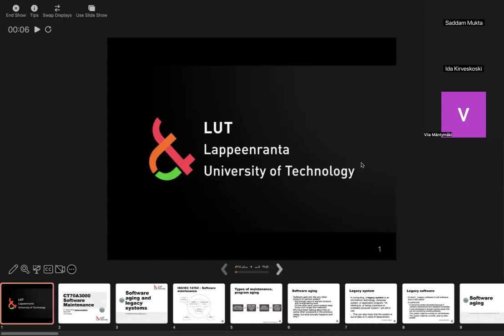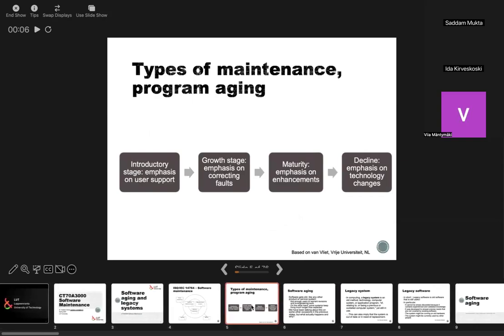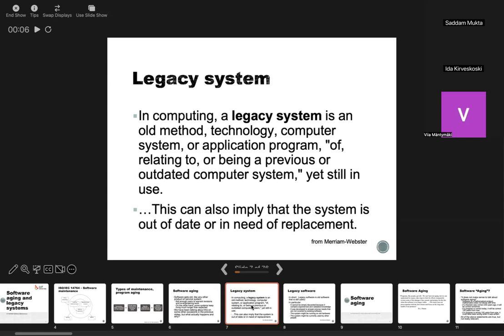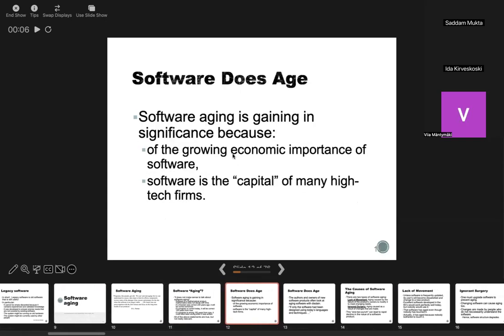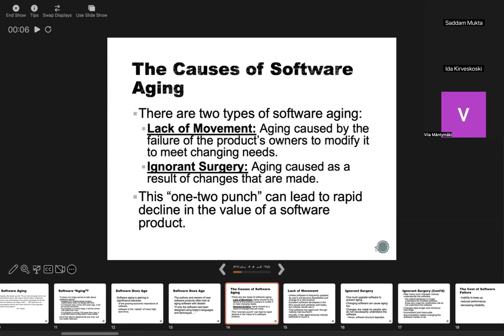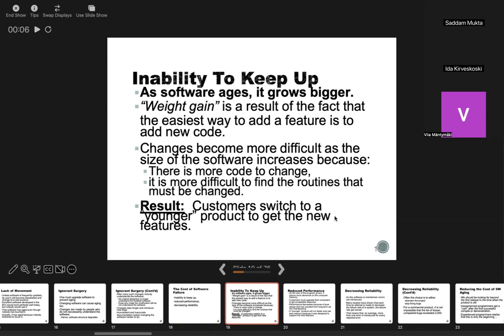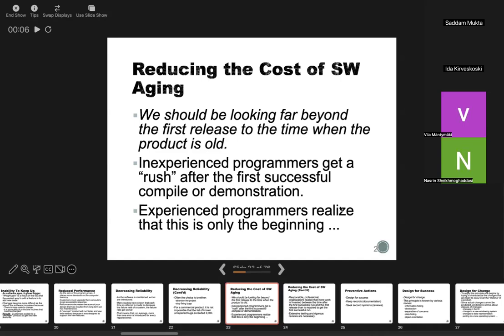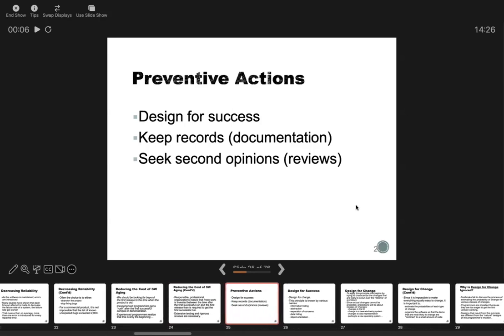Legacy system P1